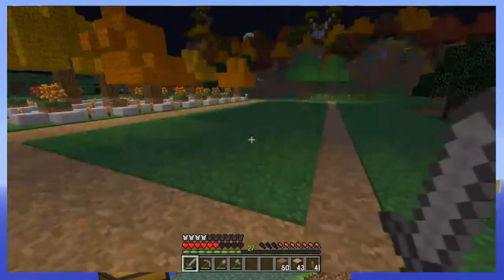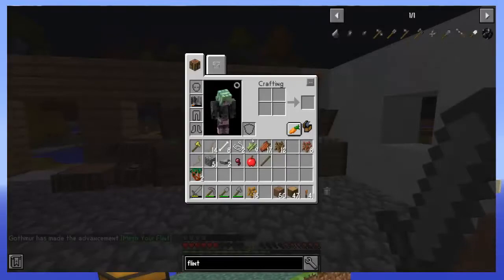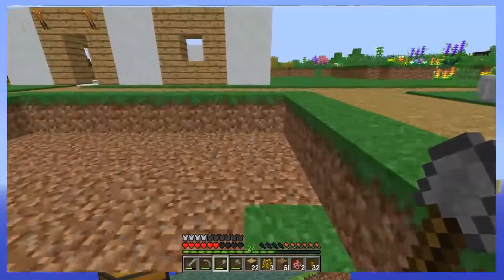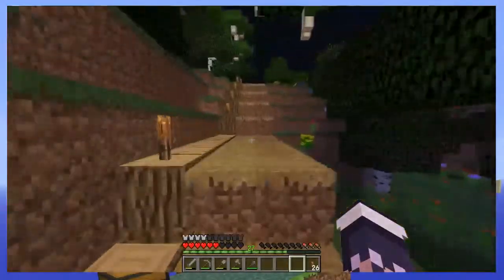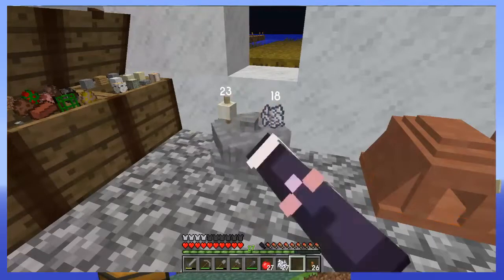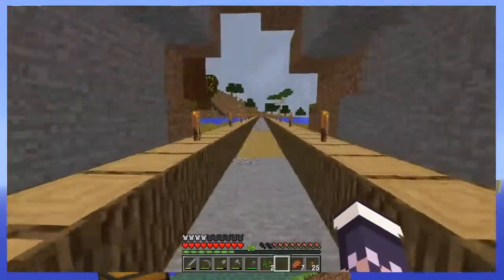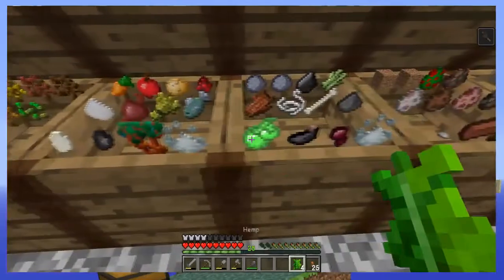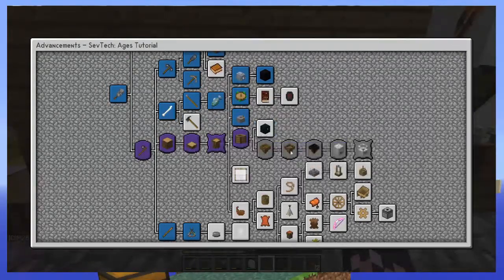Let's Stream Minecraft SevTech Ages - Part 02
For anyone who wants to see them live; I stream on twitch most commonly on tues and fri-sun around 5pm est